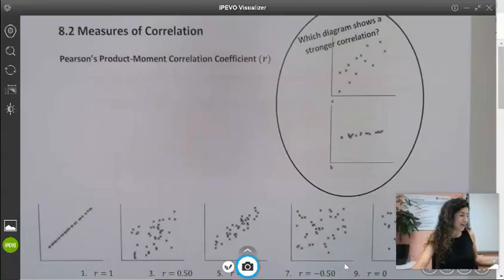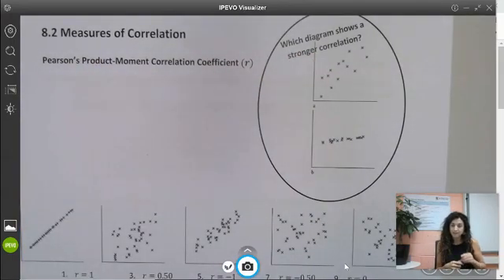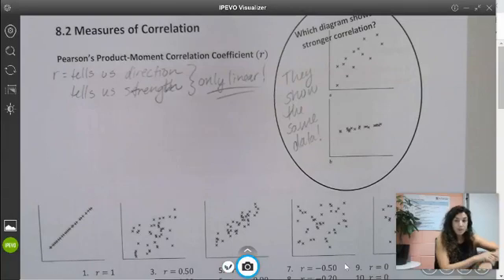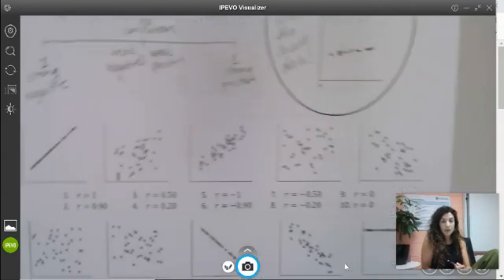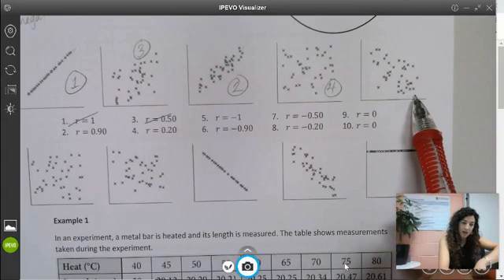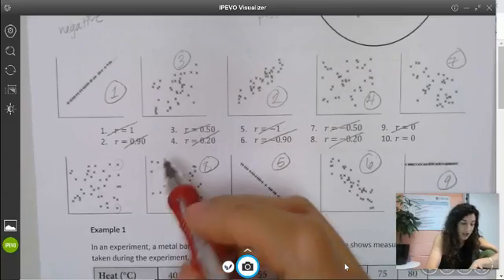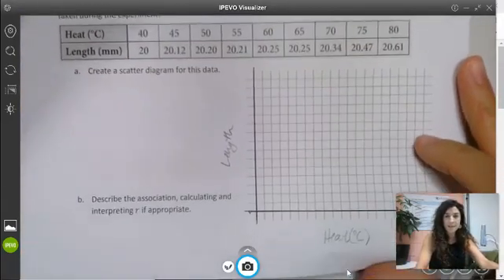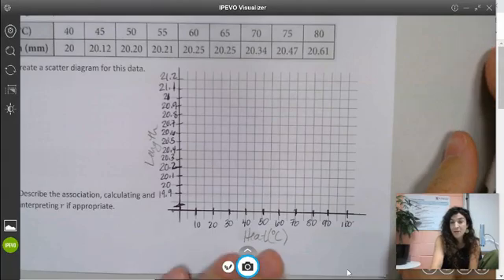8.2 notes a